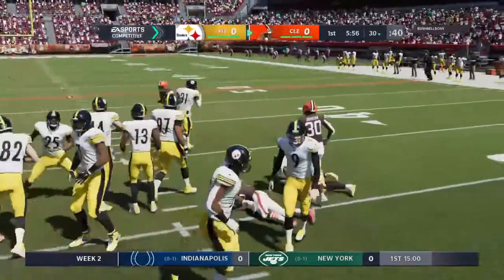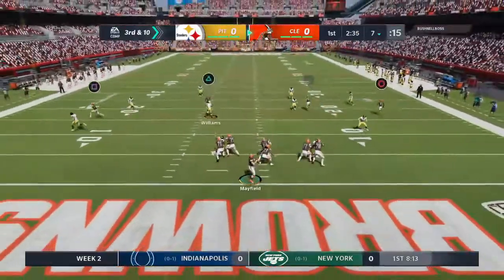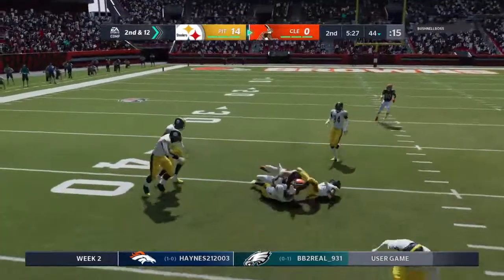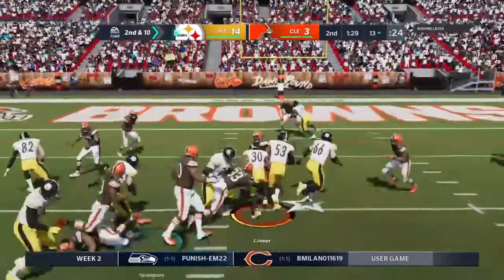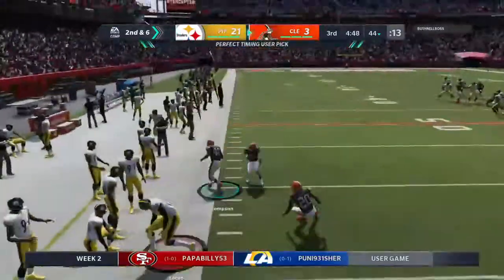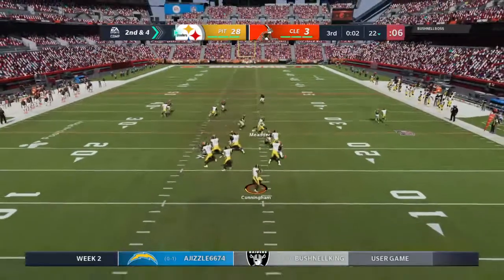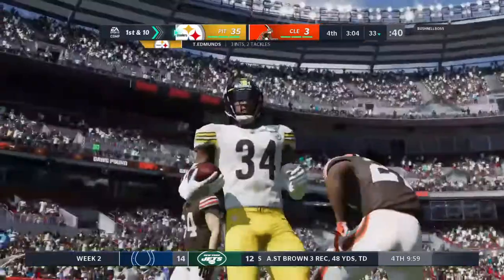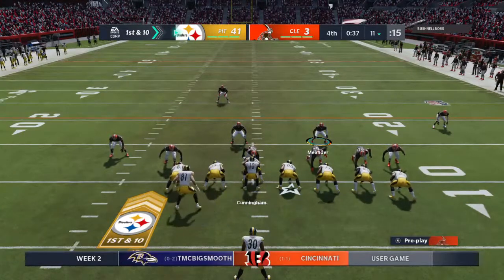ejarnold07's Live PS4 Broadcast